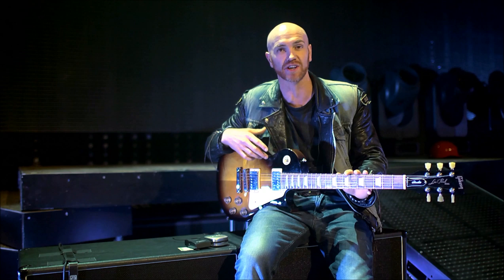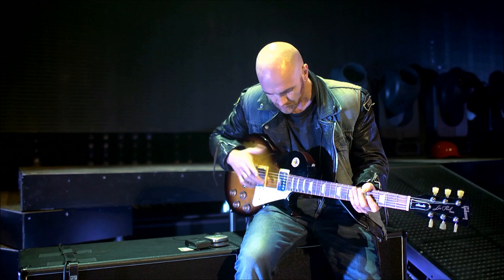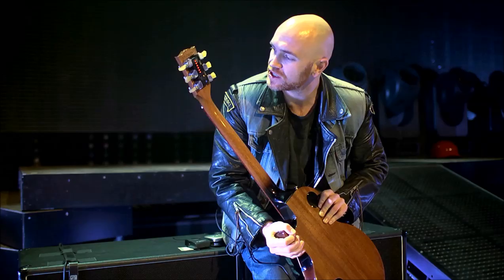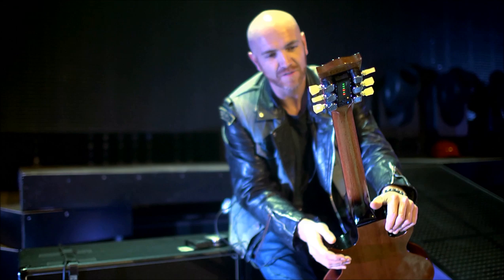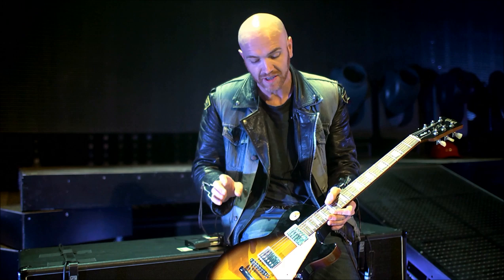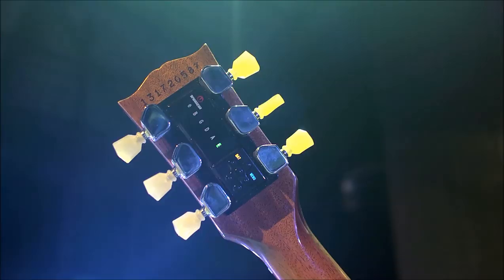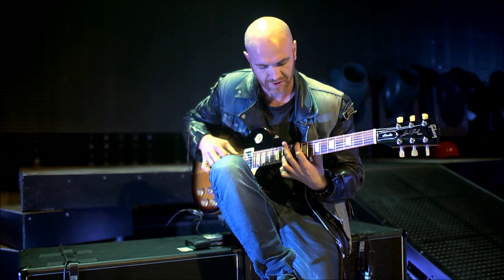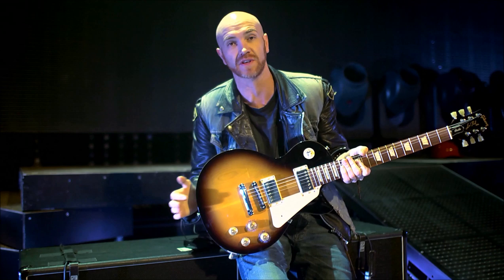Mark Sheehan from The Script and the Gibson Min-ETune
The Script's Mark Sheehan talks about his 2013 Gibson Les Paul Studio and the Gibson Min-ETune system, from the stage at their show in Aberdeen,,